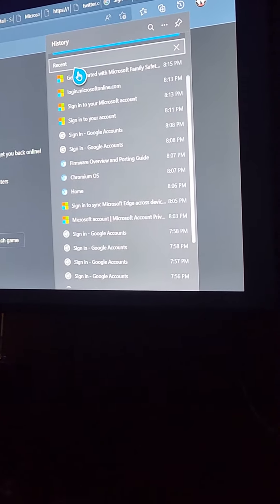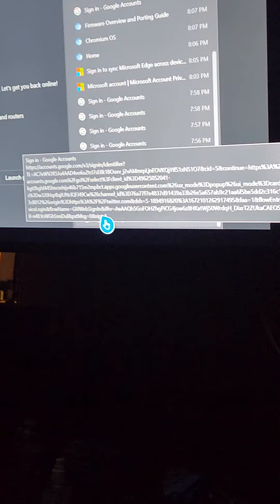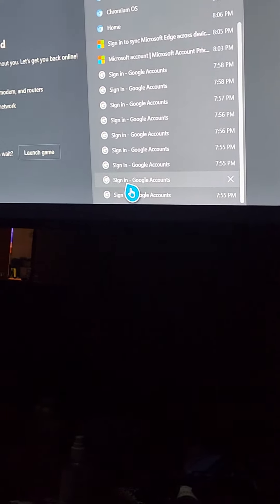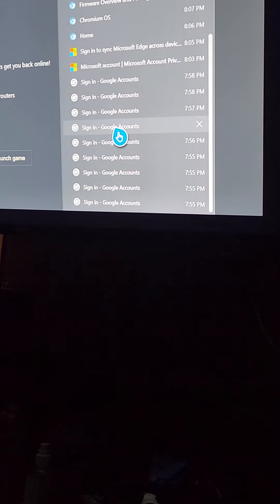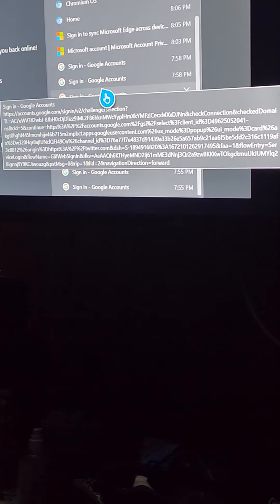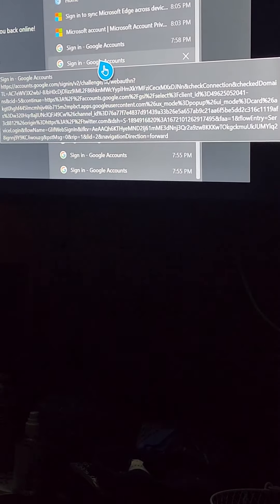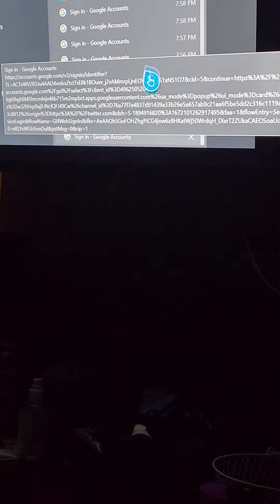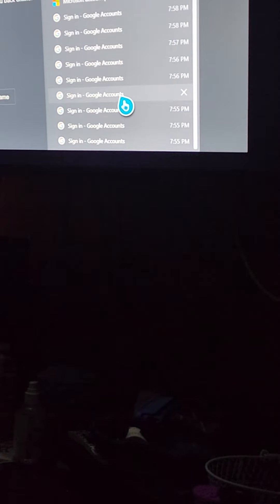My Microsoft's history has many sign INS 🤔🤔🤔